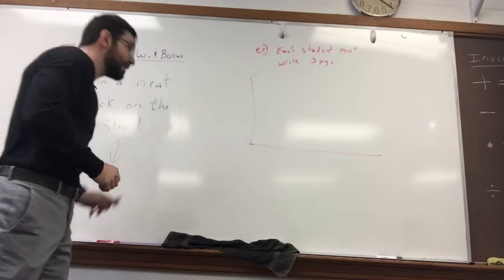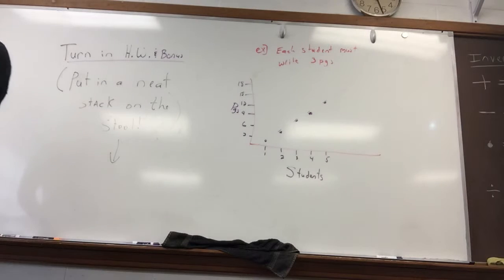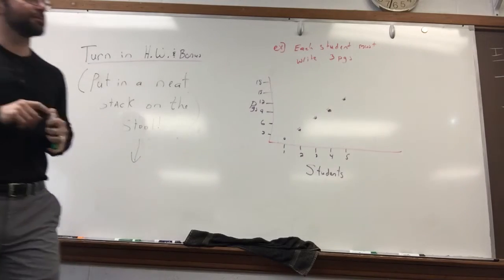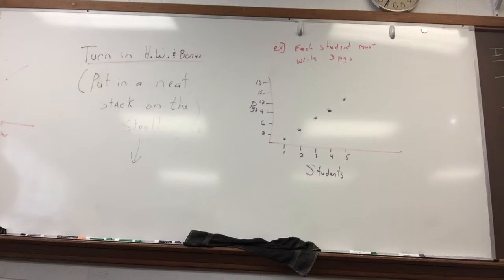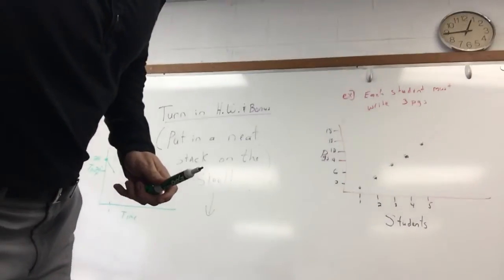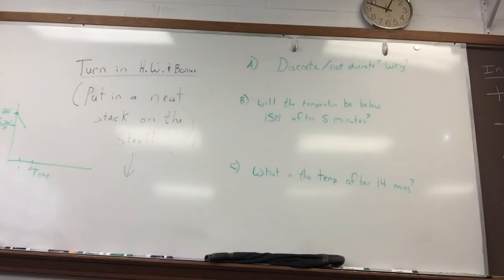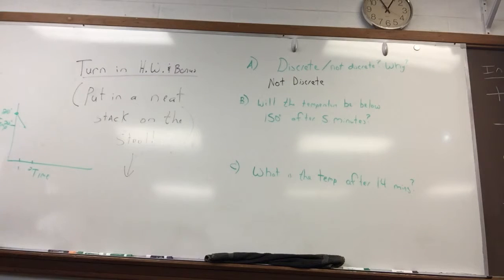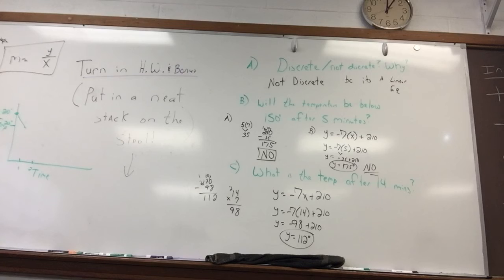Module 5 Lesson 4 Grade 8